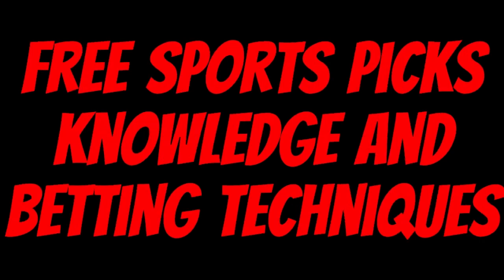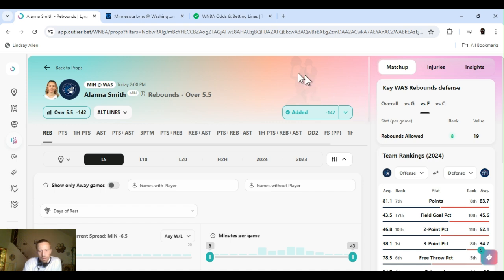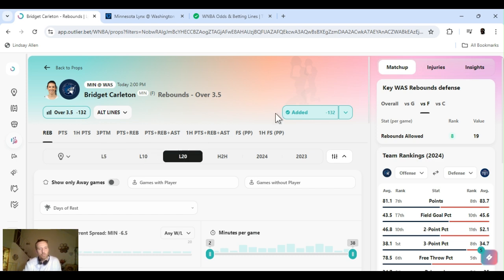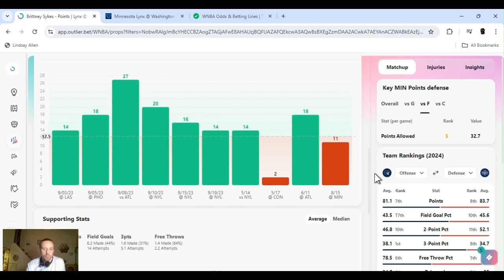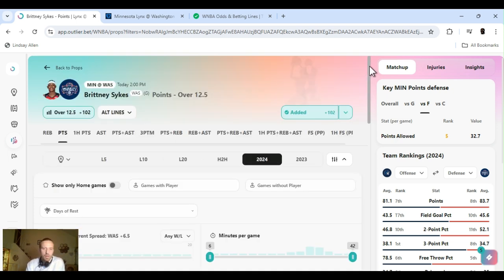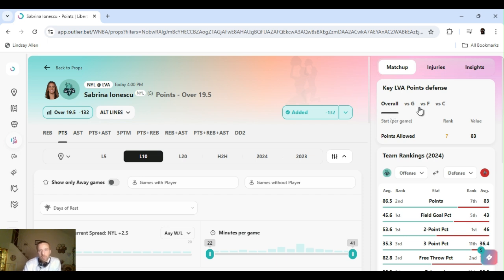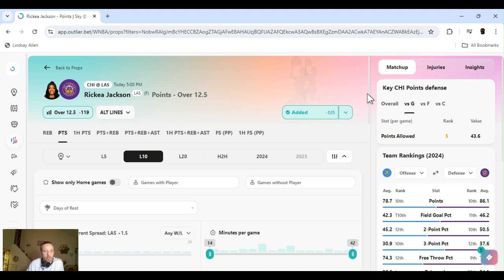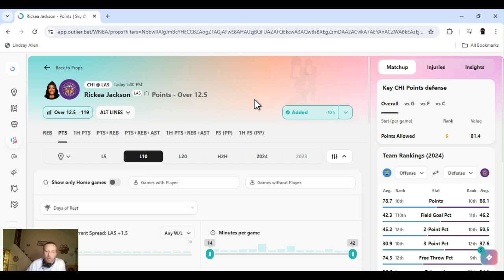WNBA player props | WNBA player props Today Saturday August 17 2024 | 5 WNBA Best bets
| WNBA  best bets for Today Saturday August 17, 2024   | In this video I I give you my favorite player props and predictions  from today's WNBA slate
| Lynx @ Mystics  2:00 PM | Liberty @ Aces 4:00 PM | Sky @ Sparks 5:00 PM |

         |   AceMoney-Sportsbook-Robbery   |